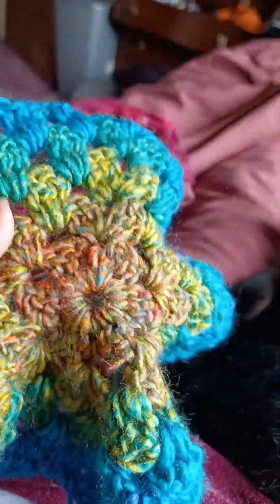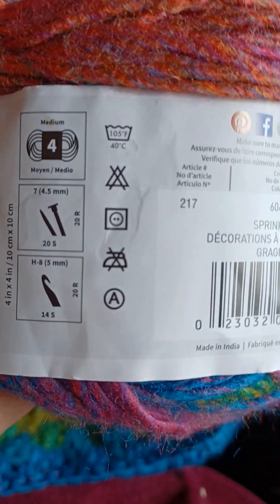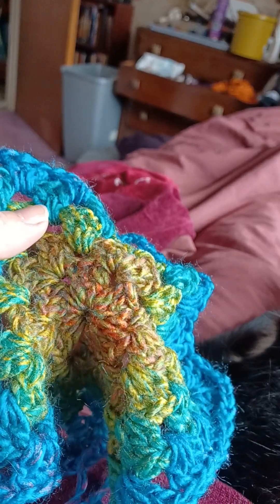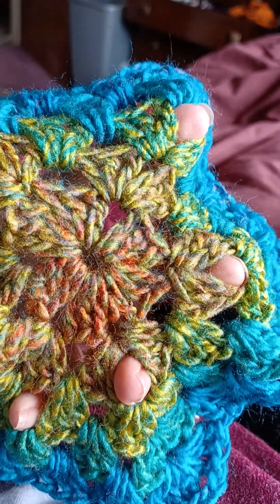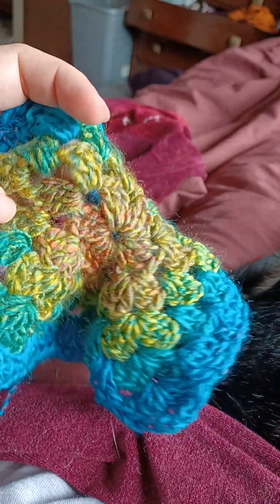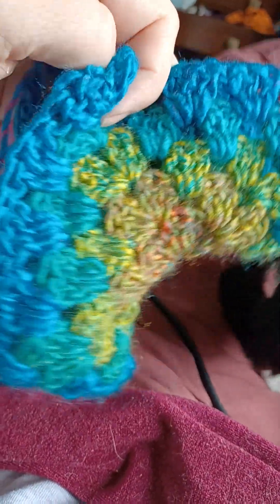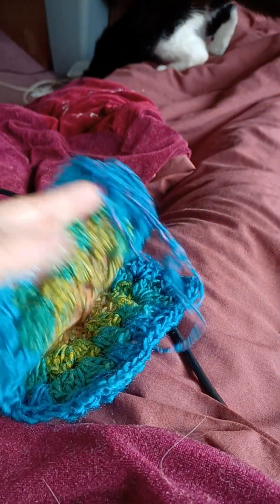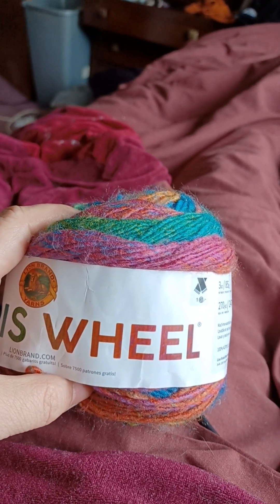Starting a crochet hexigon cardigan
Simple cardi... start with a 6chain circle, make 6 granny Square clusters with a two chain space between each one, chain up three when you join and put two granny Square clusters in each corner, each with their own two chain space,  just keep going like that until you've done about 25 rounds or one side reaches from your neck to your elbow.
 Make two of those.. fold one side corner to corner and it makes an L-shaped piece, join them together down one side to make a sleeve ...you need to make two of these pieces, and then join the 2 parts together down one side with the previous joins at the top, that becomes the back seam. If you want it wider add a few rows on one side only of each half and then sew them together down the new seam, if you want longer sleeves add more rows until you get the length you want, and you can keep adding a row around the neckline and body and hem to get the required size. It's very simple if you get stuck drop me a message.